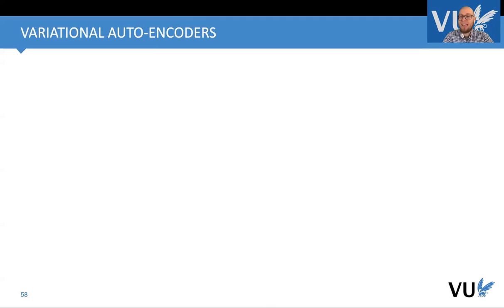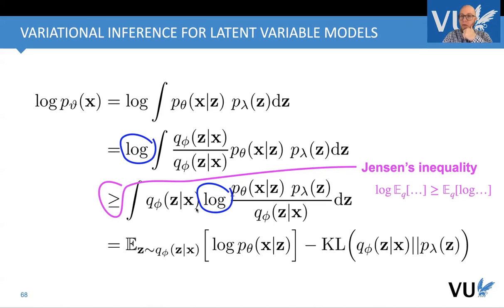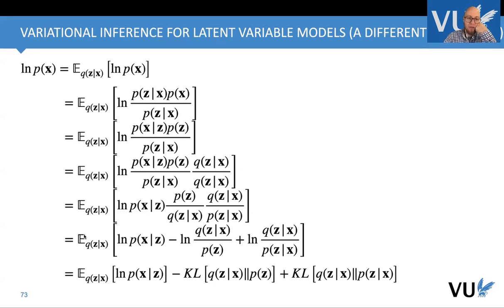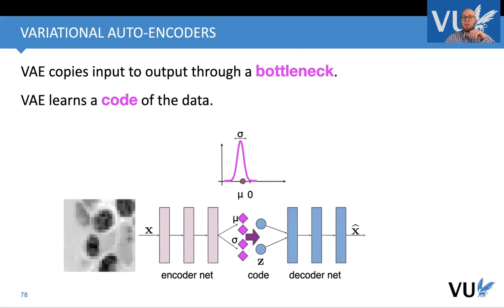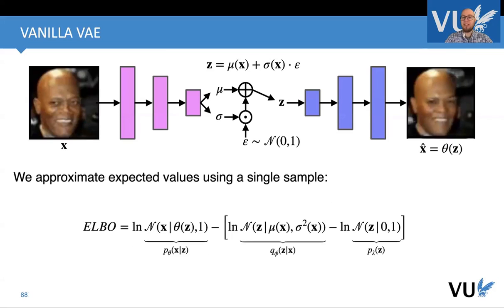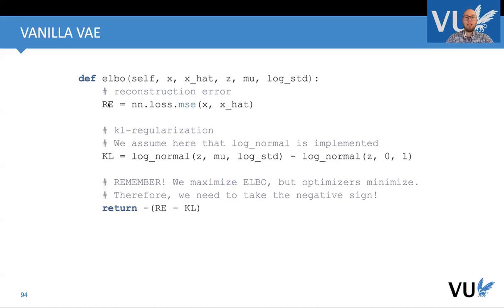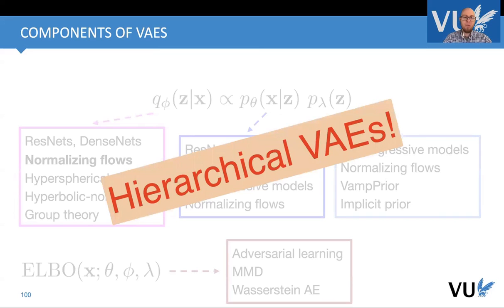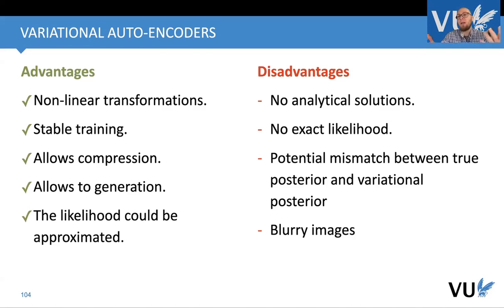Lecture 6.3: Variational Auto-Encoders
In the last video of the lecture on Deep Generative Modeling, we introduce and explain Variational Auto-Encoders. We derive the learning objective (Evidence Lower Bound, ELBO), and provide an example of a VAE. We conclude the lecture with recent developments in VAEs.